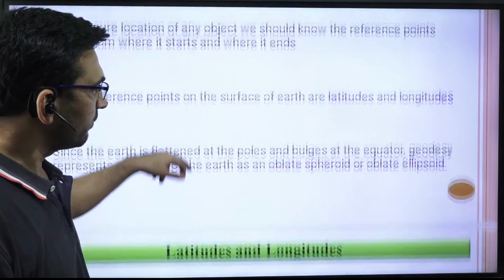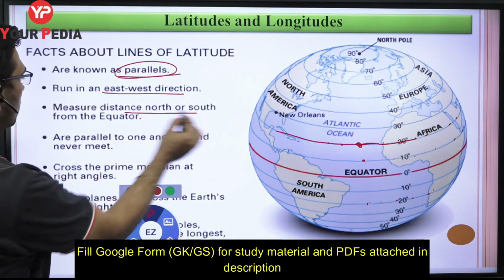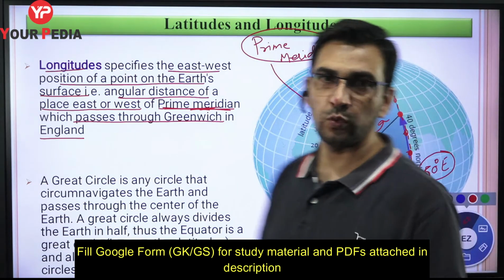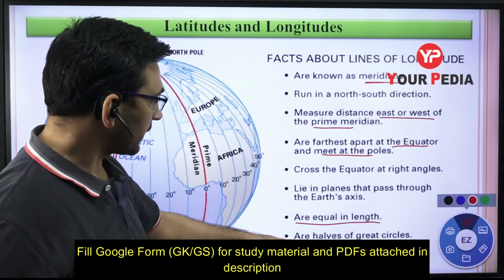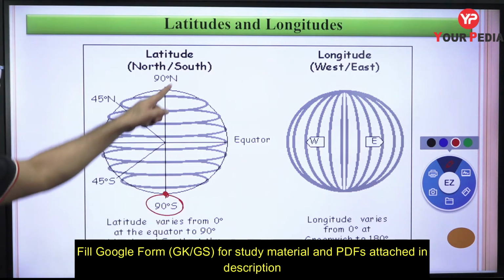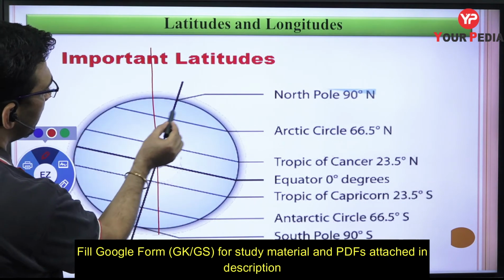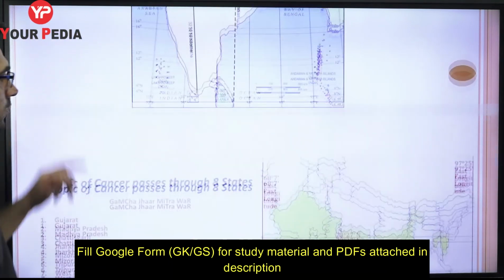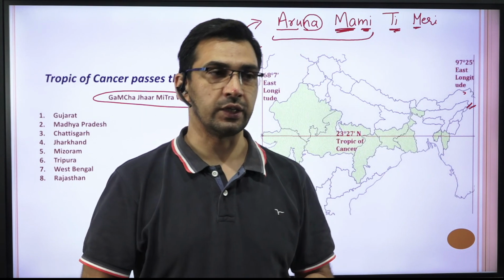LatitudeandLongitude Geography SSCJE AE JE RRBJE SDE Competitions Verender Saklani